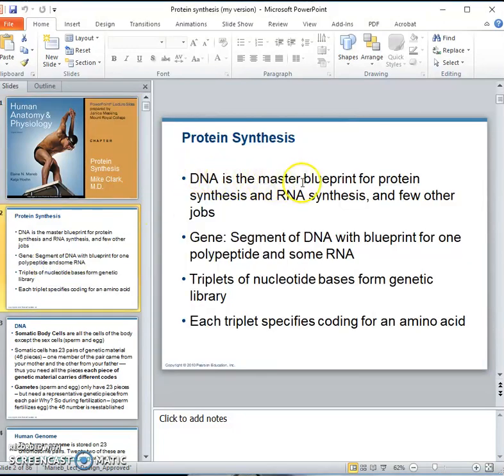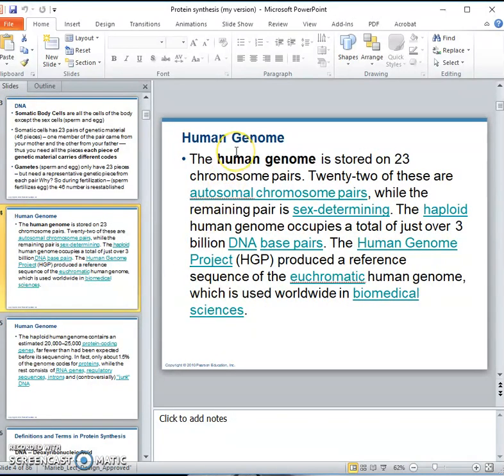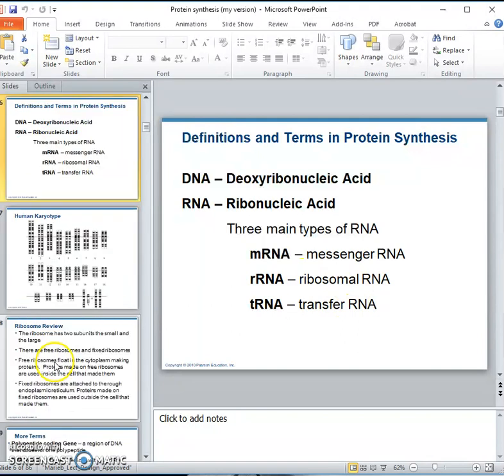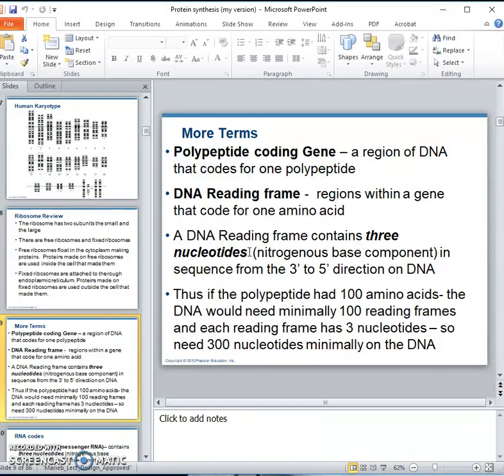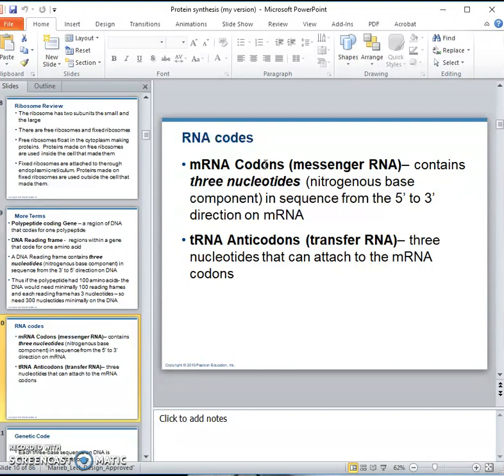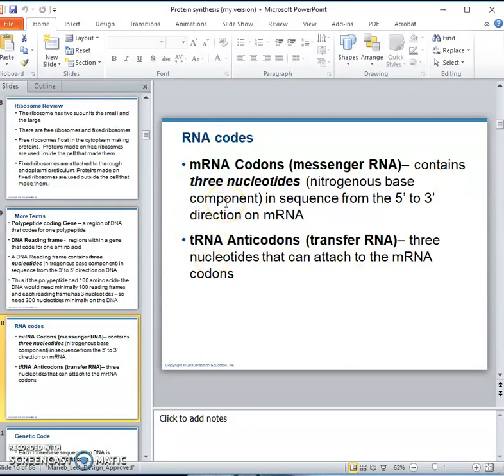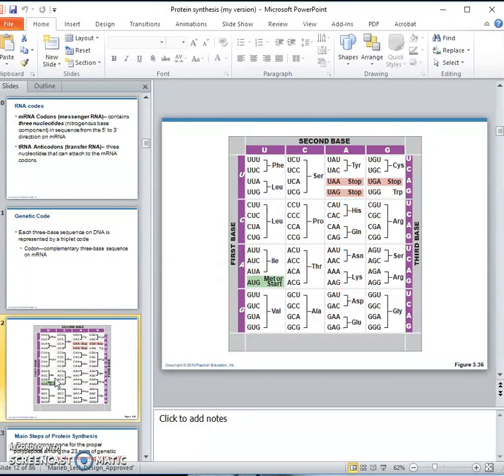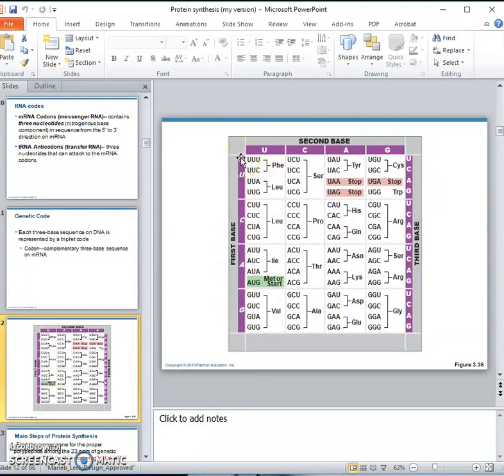Protein Synthesis 1